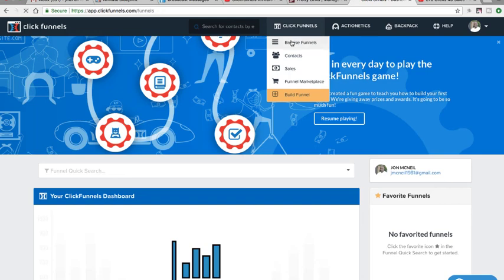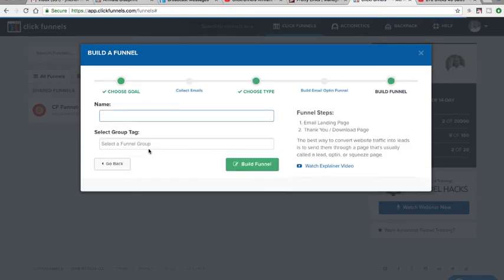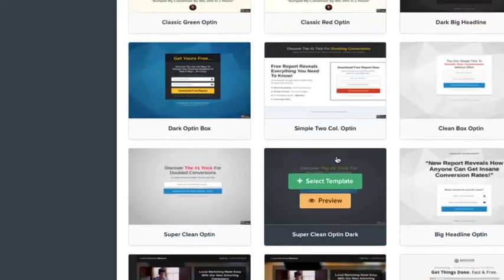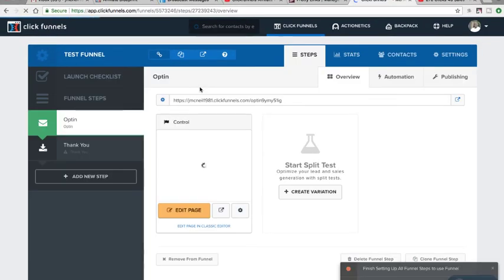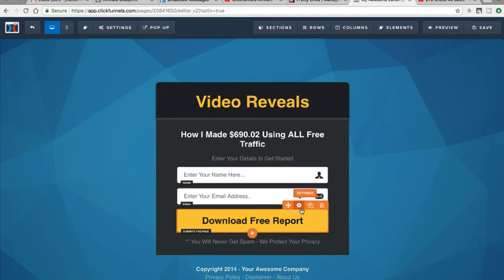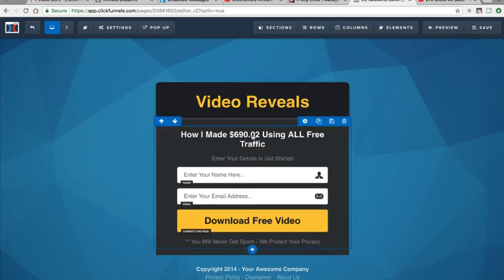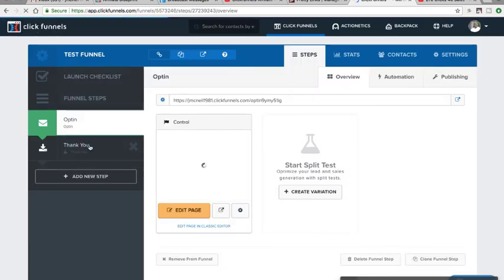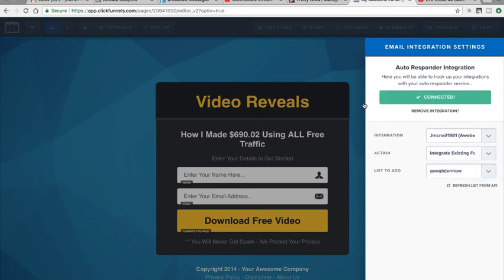How to Build a Sales Funnel in 5 Minutes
In this video, I show you how to create a sales funnel in 5 minutes.  No matter how technically challenged you are, you can create beautiful sales funnels with ease.  This tool has so many features and everything is user-friendly.